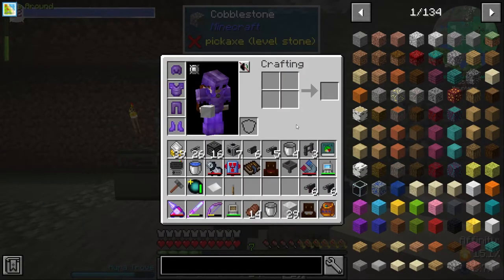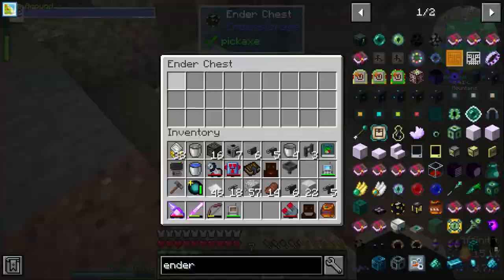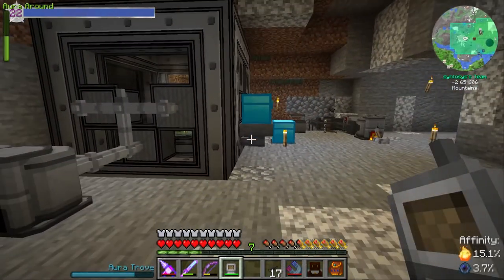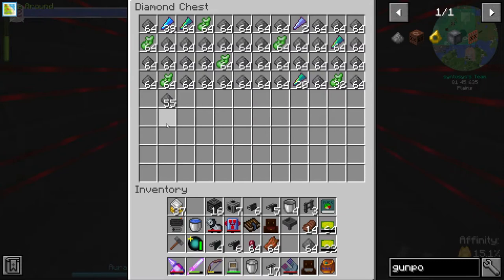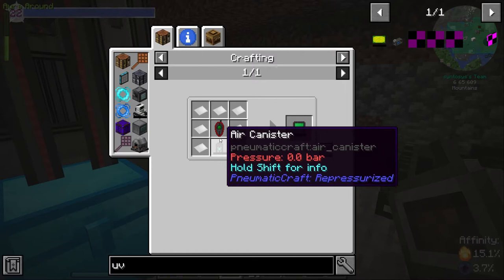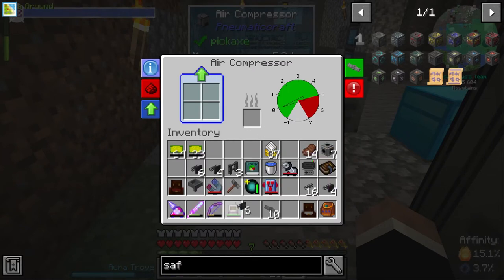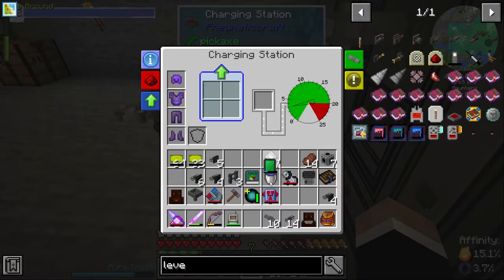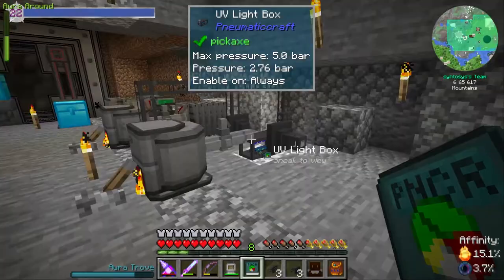Direwolf20 116 Episode 56 - Slippery little f....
Playing the Direwolf20 1.16 mod pack.
In this episode we look at Pneumaticraft reloaded